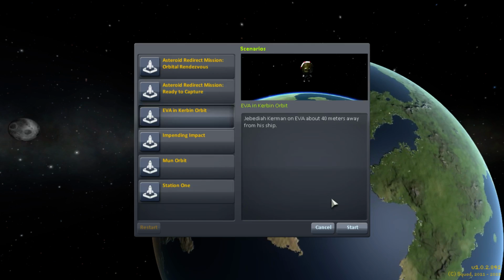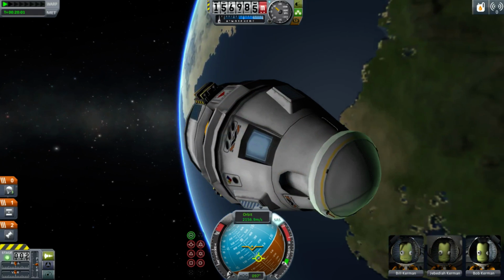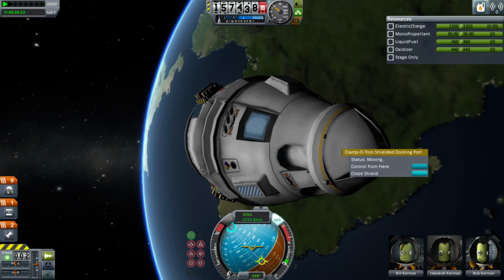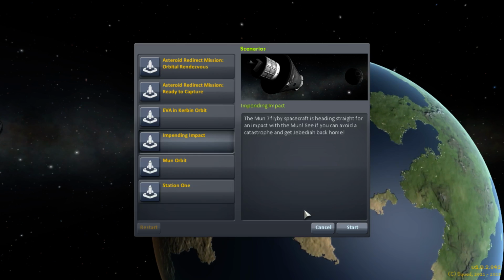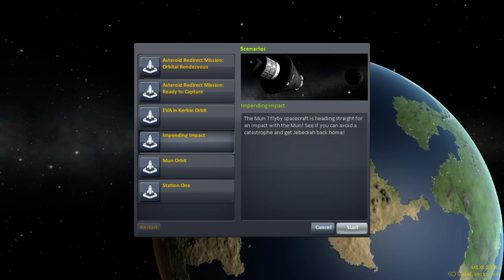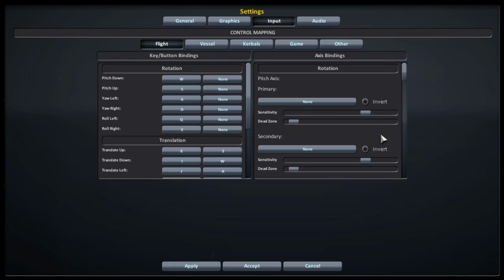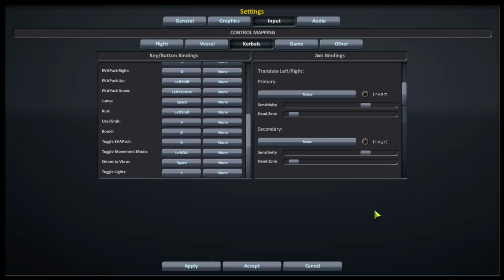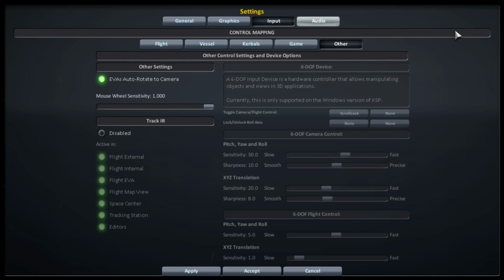Kerbal Space Program #10 - Scenarios - EVA in Kerban Orbit (1080p 60fps)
Battle.net: Rydo#1423

Computer Setup:
JoyToKey